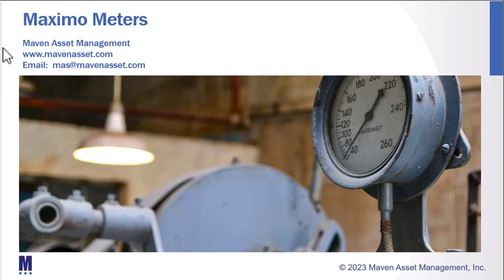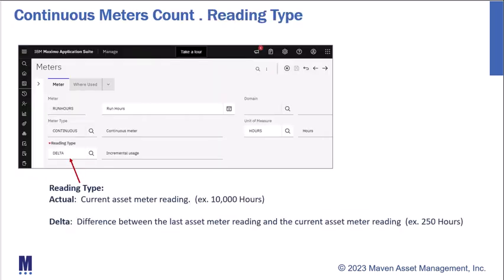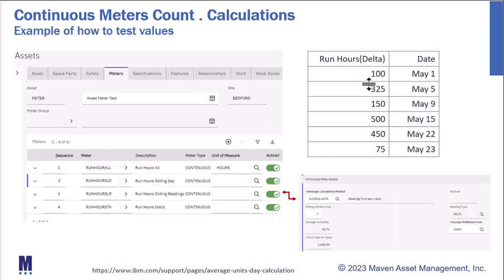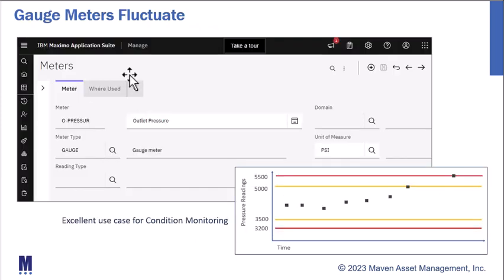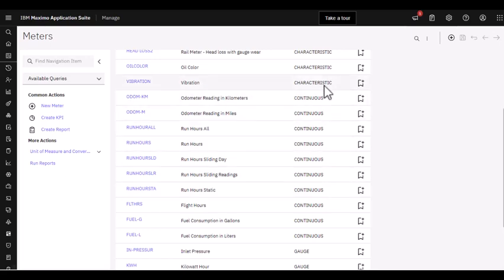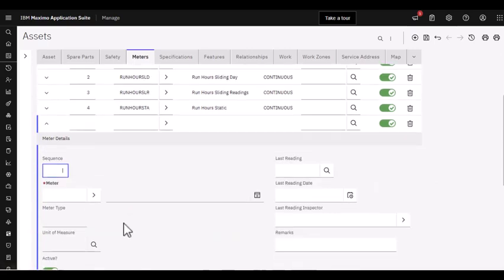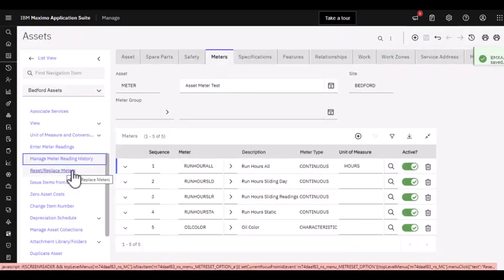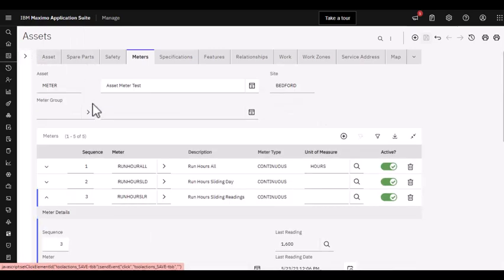MAS Maximo Meters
Maximo Manage includes meter management functionality to monitor the health and condition of your assets. Maximo's three types of meters will be described and demonstrated in this video.